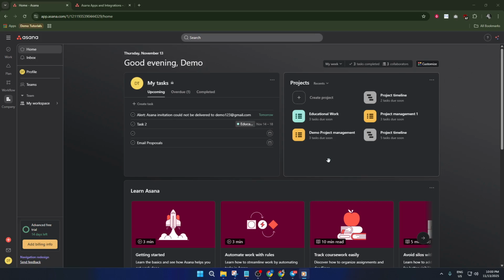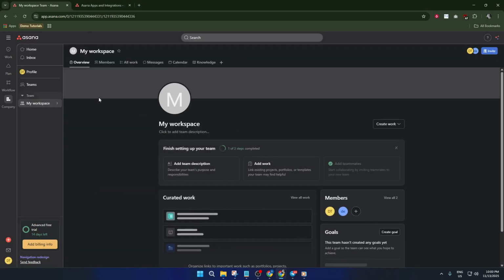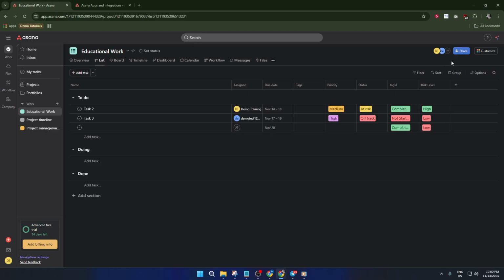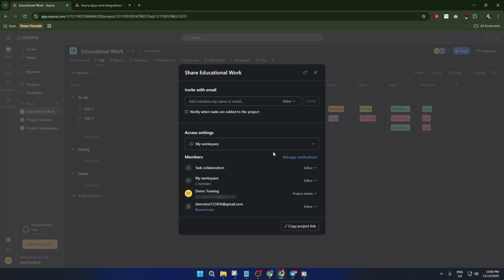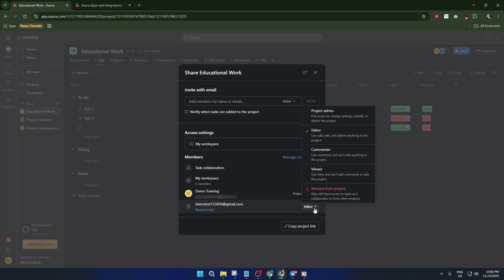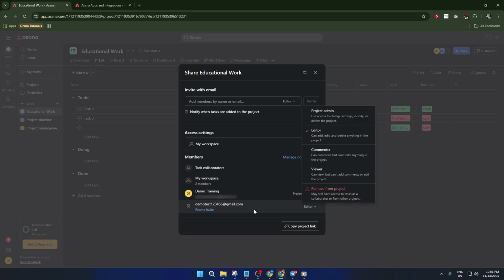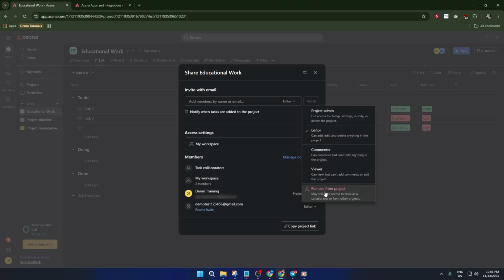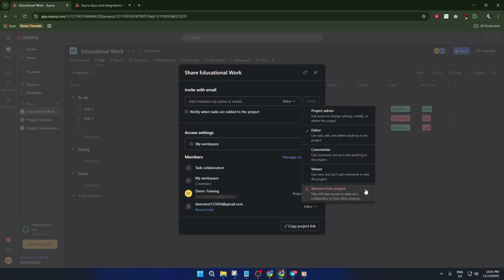How to Remove Someone from Asana [2026 Guide]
Want to remove someone from Asana quickly and easily? In this video, you'll learn how to remove a person from your Asana workspace and manage user access.

✅ Find the people management settings
✅ Select a user in Asana
✅ Remove someone from your workspace
✅ Manage user access and permissions
✅ Keep your workspace secure and organized

To remove someone from Asana, we'll walk through the simple steps to find the user settings and remove their access from your workspace.

Whether someone has left your team or no longer needs access, this tutorial will help you manage your Asana users efficiently.